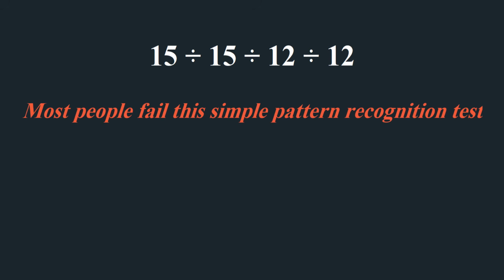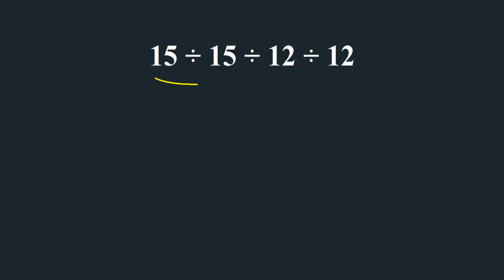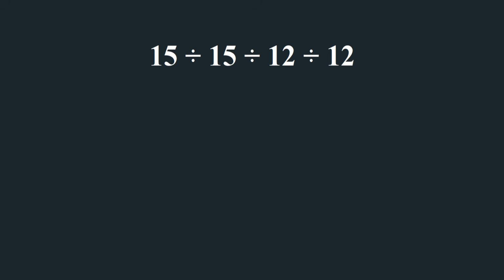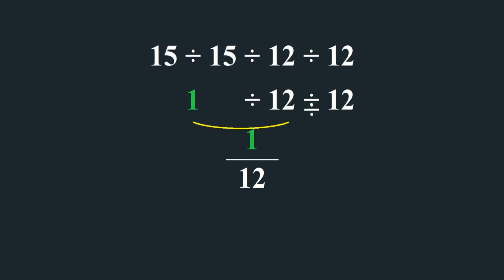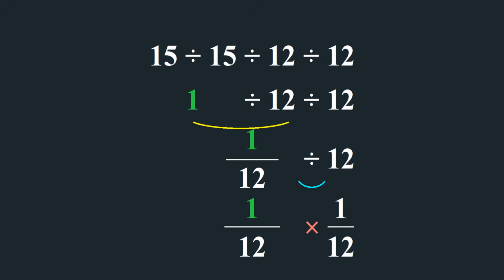Most people fail this simple pattern recognition test